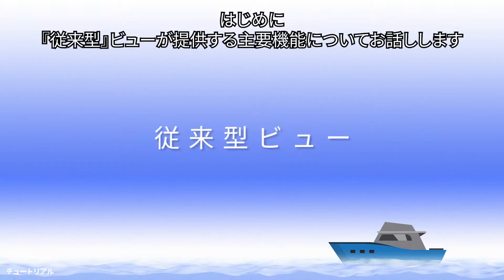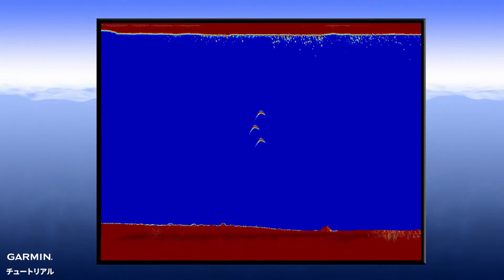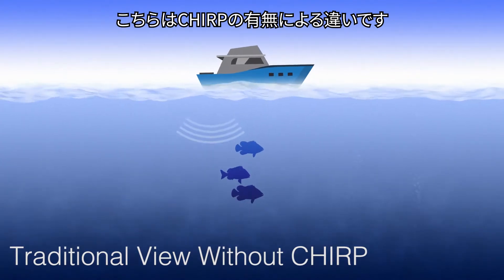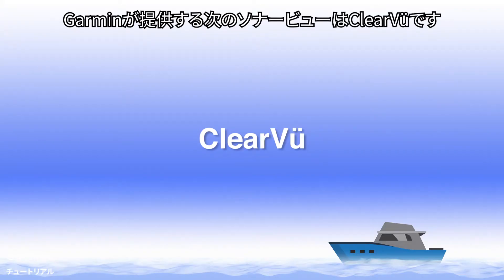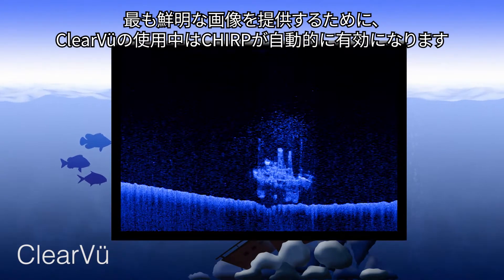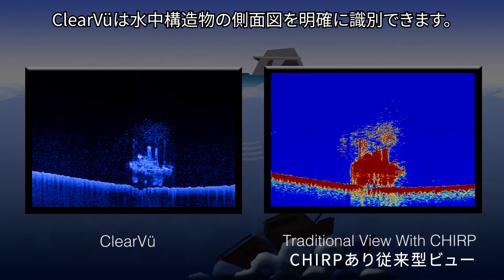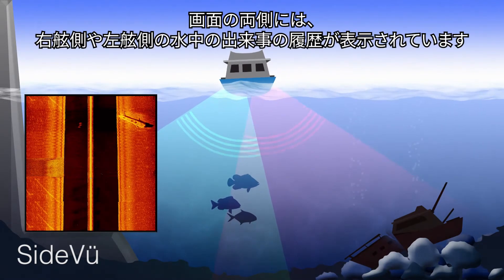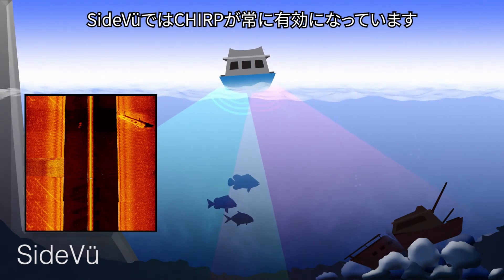【マリンチュートリアル】トランスデューサービュー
本日は、Garminチャートプロッターが提供する三つのトランスデューサービューについてご紹介します。